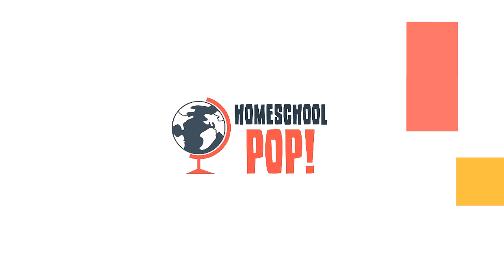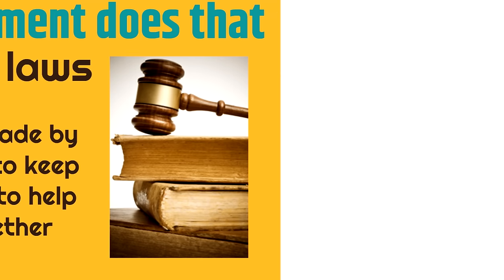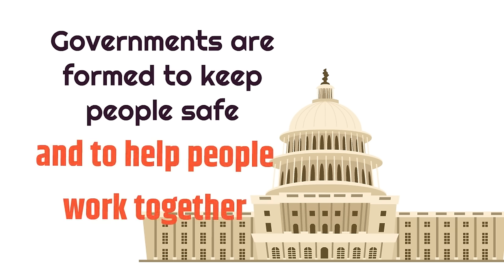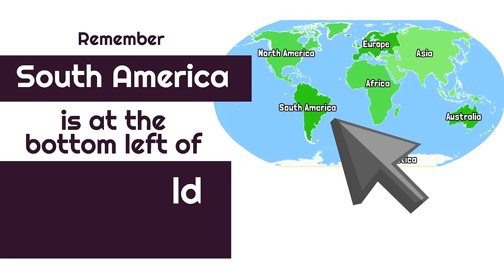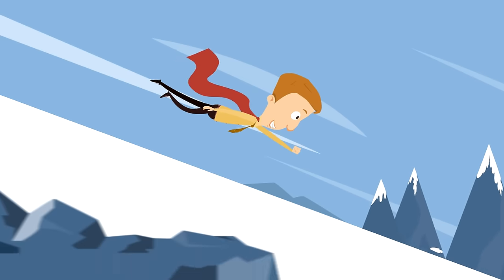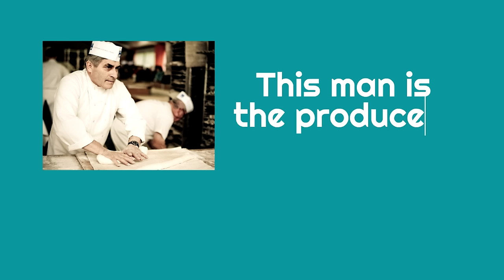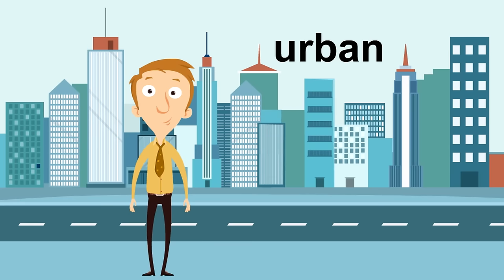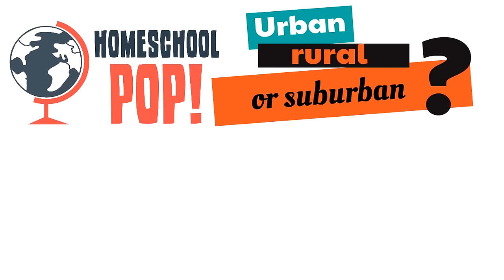Social Studies for 3rd Grade Compilation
Social studies for 3rd grade! 3rd Graders will love these social studies videos as we share goods and services, producers and consumers, the purpose of government and other key concepts!

Social Studies for 3rd Grade